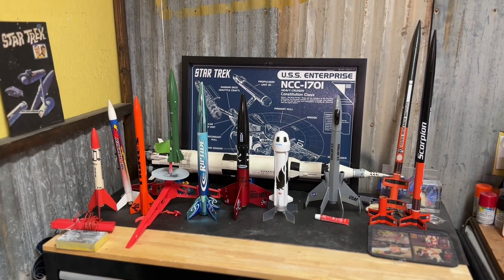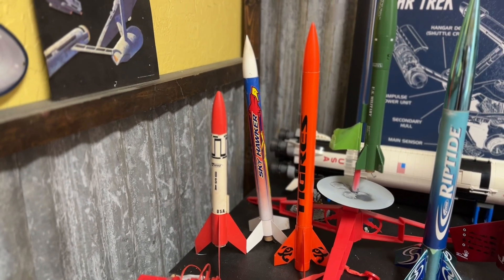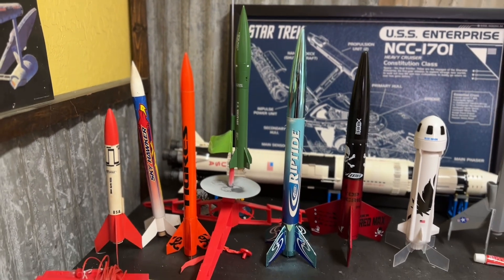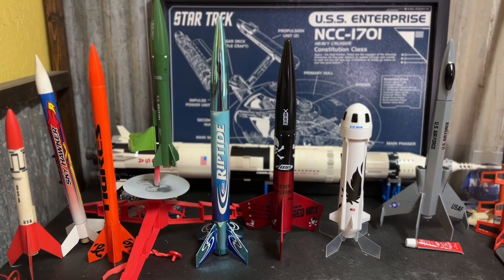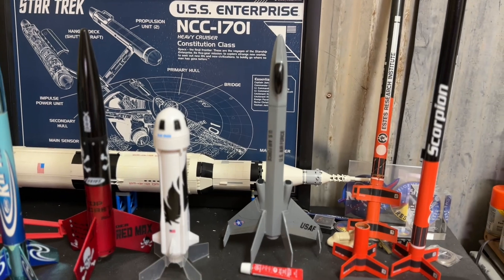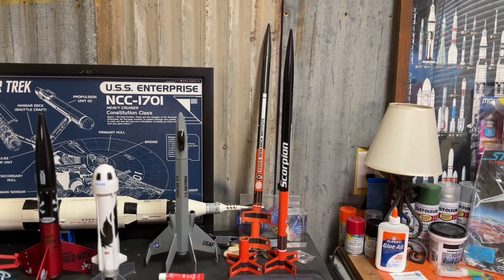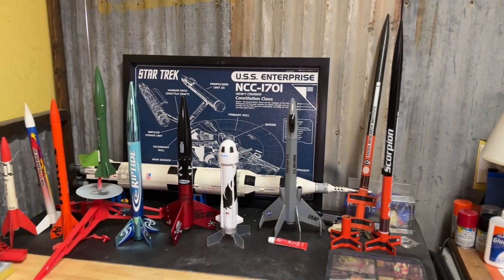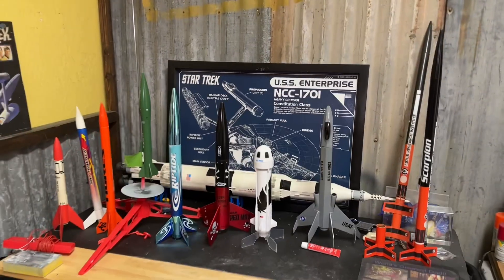Estes Rockets - Estes Stealth, New Shepard, and More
This is my current fleet of Estes rockets that I fly or display. ￼